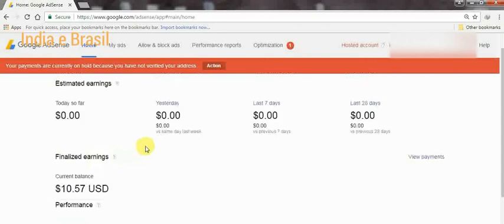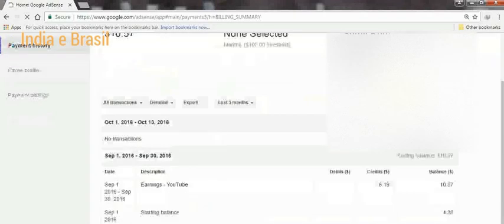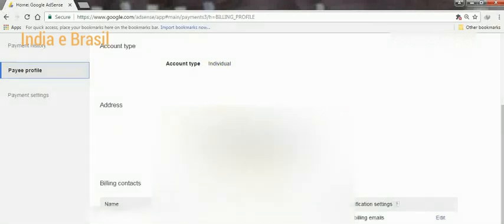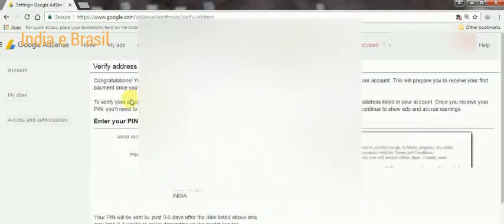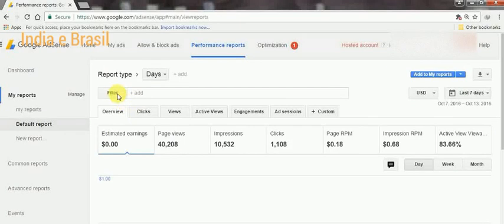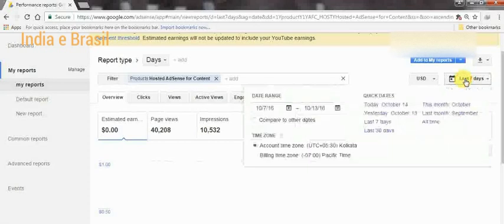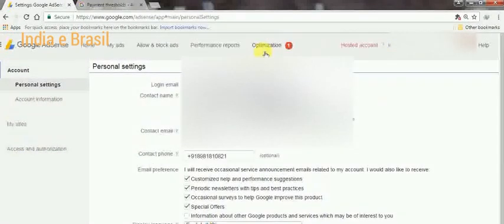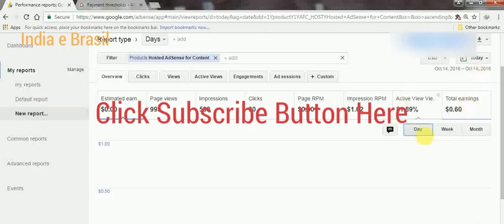LIVE HOW TO USE GOOGLE ADSENSE ACCOUNT AND FEATURES | ADSENSE TUTORIALS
Google AdSense is developed Google and run by Google. AdSense allows user to serve images, automatic texts, videos and media advertisements. All the advertising are maintained by Google. User can generate revenue on per click or per impression. On other hand you can say make money online using AdSense through website monetization or YouTube videos monetization.
Google use this technology for advertisements on website content, user geographical locations, etc. AdWords program is the source of all income for AdSense.
Google launched AdSense in the year of 2003. The original name of AdSense is  Applied Semantics. Applied Semantics was first started on 1998 by Eytan Elbaz and Adam Weissman. After that Google acquired Applied Semantics and changed name to AdSense.
Google AdSense setup is very easy and user friendly. It is easy for beginning tutorials to learn all the features of AdSense. In this video you will get all the tips and tricks of AdSense. You just need to link your Youtube channels with your Adsense account. Just get started earning from youtube  channel videos and Google AdSense account. In one words make money from google AdSense.